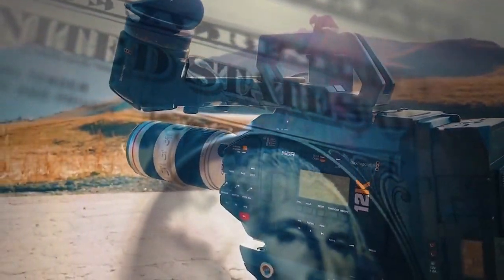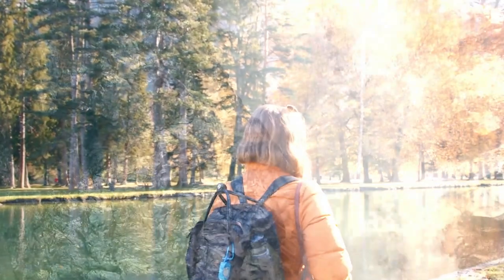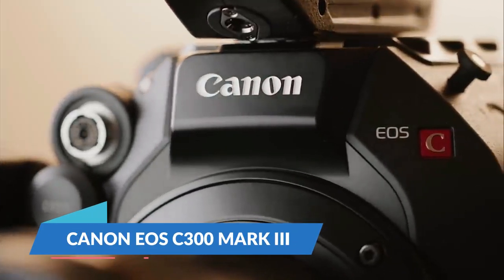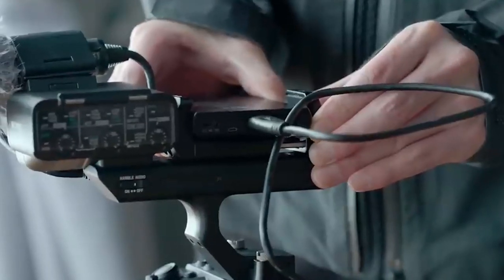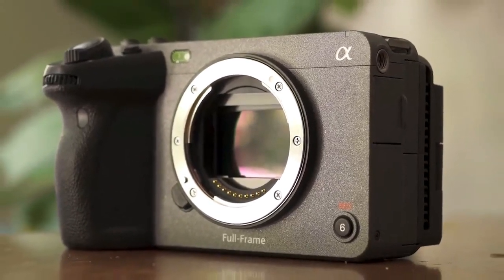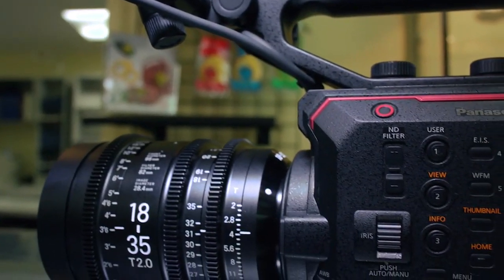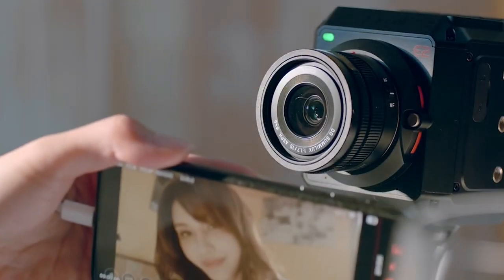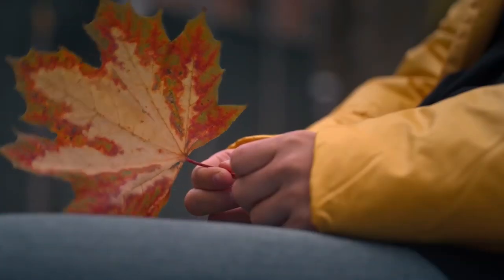5 Best Cinema Cameras for Filmmaking 2022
An array of filmmaking cinema cameras could be a bit overwhelming but you need not to worry because you are watching the perfect video to suit your needs.  We have handpicked these 5 best cinema cameras that are picture perfect for filmmaking!

With so many possibilities, it may be difficult to know what to look for in a camera. When shopping for a filmmaking camera, keep in mind the resolution and frame rate options, whether or not it has in-body stabilization, and autofocus ability, as well as your budget, ergonomic preferences, and personal style.

Below are the links to the products mentioned in this video.  Please note that if the particular model mentioned is not available we may provide the next best alternative:

BLACKMAGIC URSA MINI PRO 12K
CANON EOS C300 MARK III 👉 (temporary out of stock)
SONY FX3 FULL-FRAME CINEMA CAMERA
PANASONIC AU-EVA1 5.7K
Z CAM E2 PROFESSIONAL 4K CINEMA CAMERA